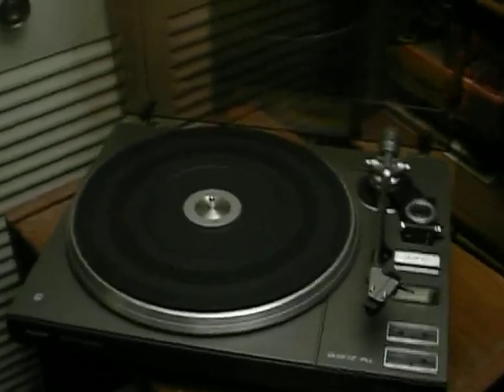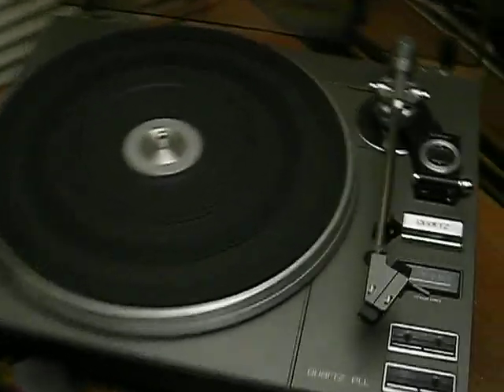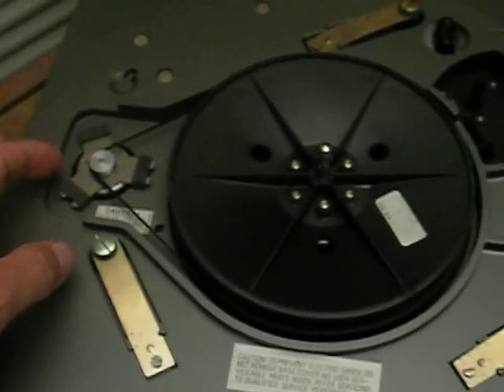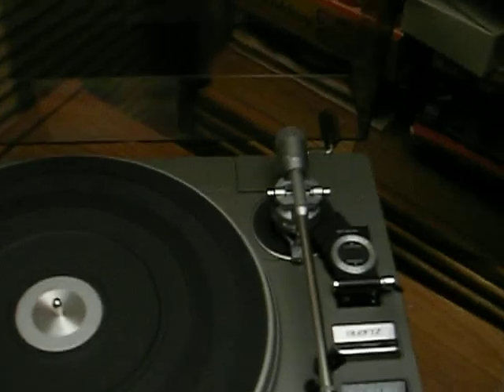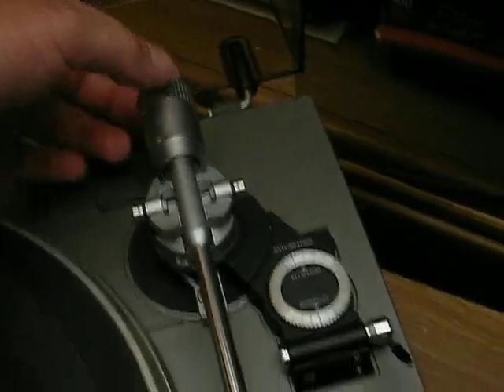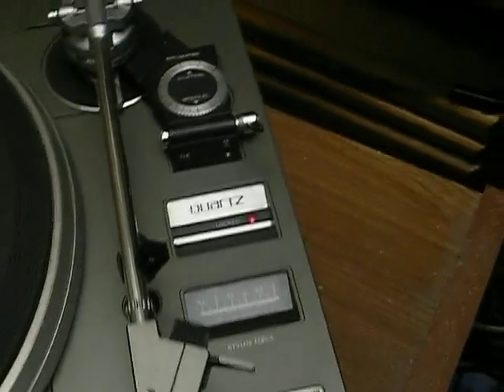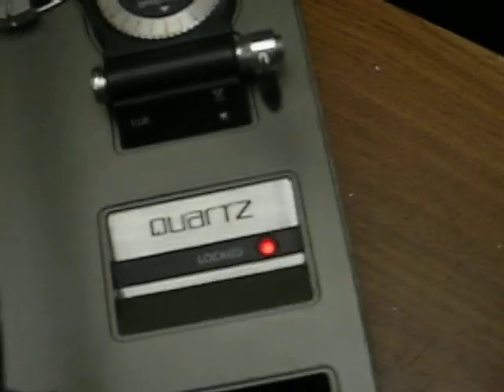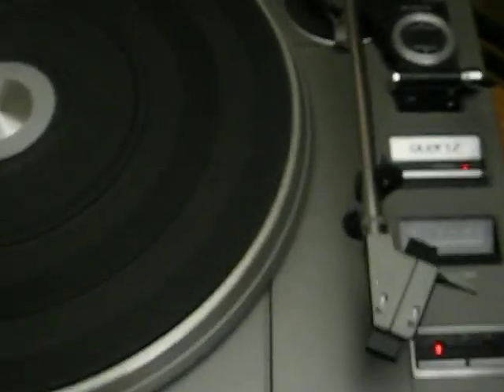Turntable - Vintage Philips AF-887 Part 1 of 2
This is part 1 of 2 of a video tour of the vintage PHILIPS AF-887 turntable, an unusual design that has a belt driven suspended platter AND a quartz lock PLL speed controller on it. See part 2 of 2 for a demo of a record being played.